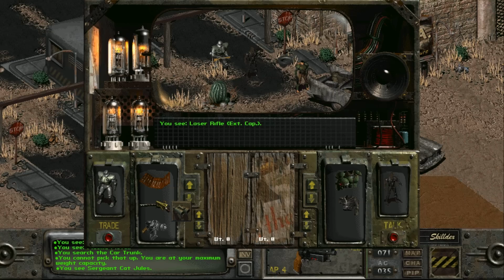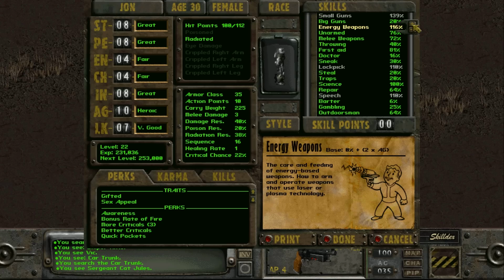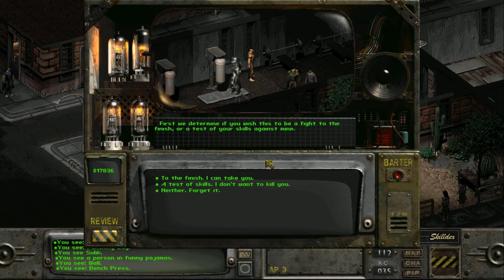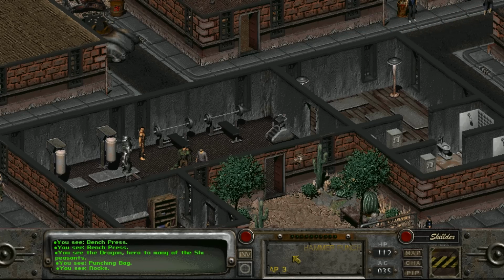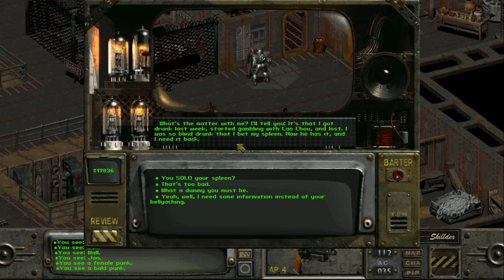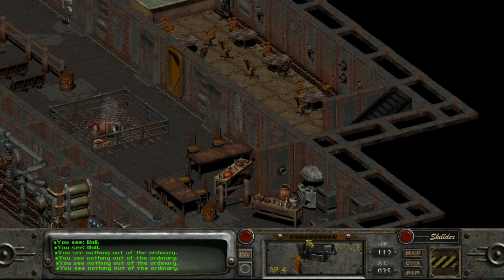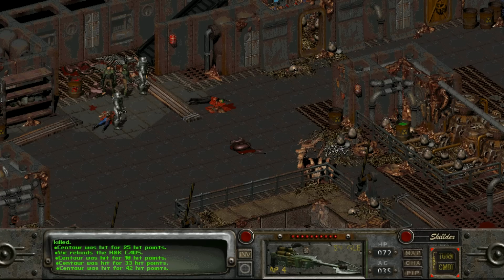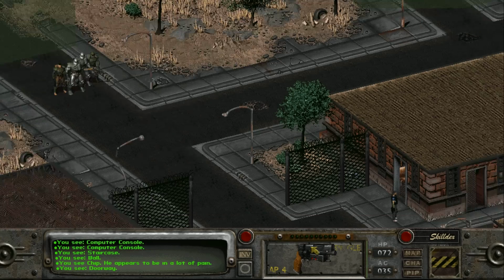Fallout 2 - Part 23 - Ship Shape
Fallout 2 continues, as we head back to San Francisco, and meet up with the tanker vagrants, who might have the answer to all my problems, if I can just persuade them to speak to an outsider...